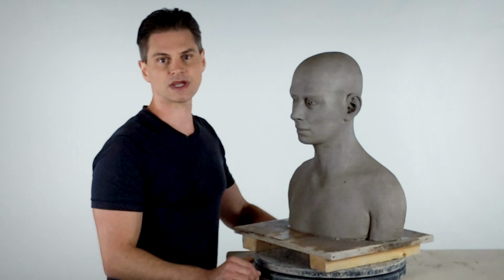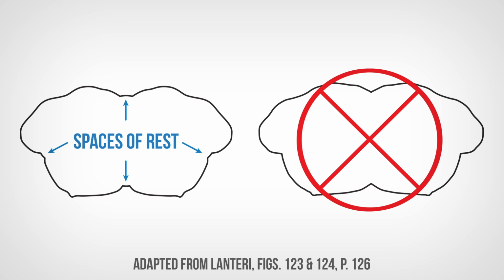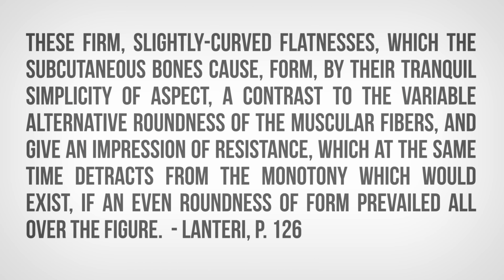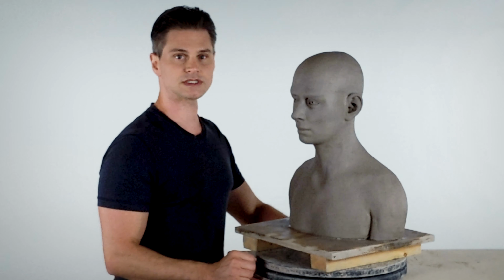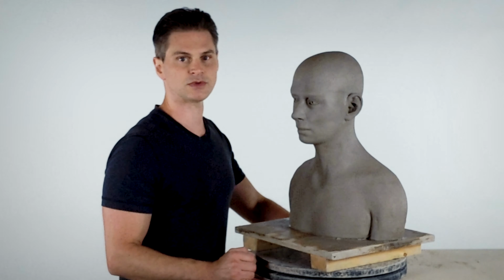On-Armature Bust Part 11: Definition, Refinement & Posing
In Part eleven of my 15-part on-armature bust tutorial series, I sculpt the individual features together, filling in and articulating the more subtle transitional structures, then proceed with a series of definition and refinement passes. I then pose the bust and establish the direction and focal length of the gaze, explaining various methods of articulating the iris and pupil, as well as some of the ways you can manipulate light and shadow to imply details that can’t be directly captured in clay.